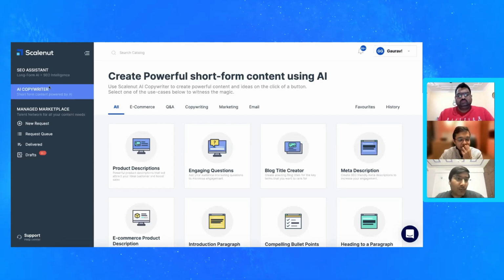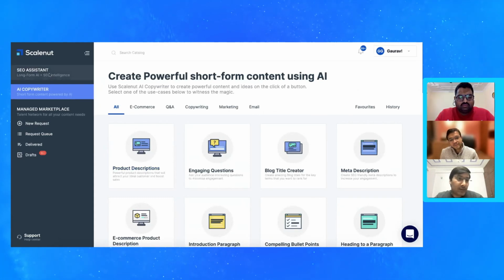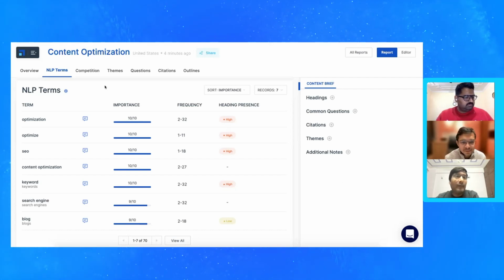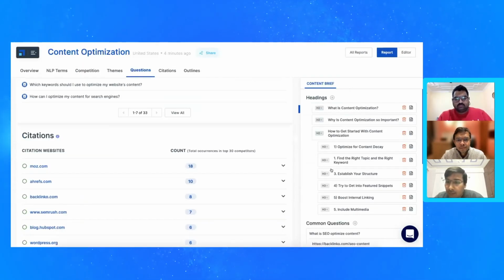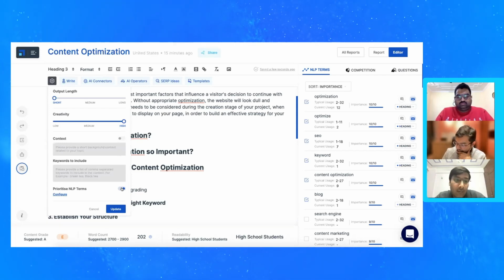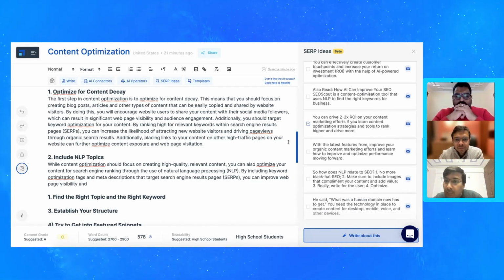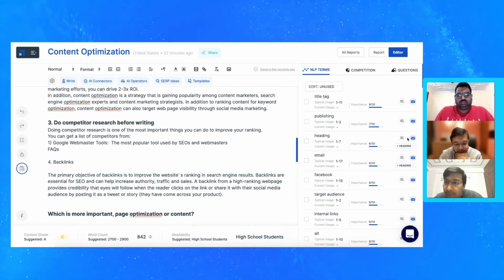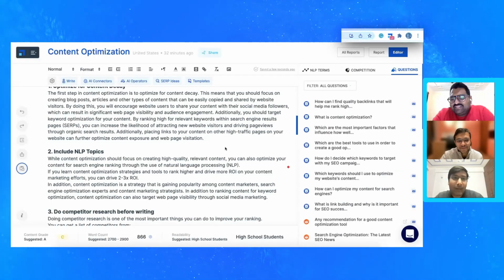SN Webinar - 03 [Complete walkthrough of platform]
Detailed walkthrough of Scalenut's SEO Assistance & AI Copywriter.
We also have little sneak peak of our new Chrome Extension,